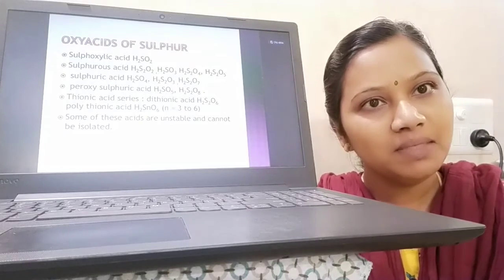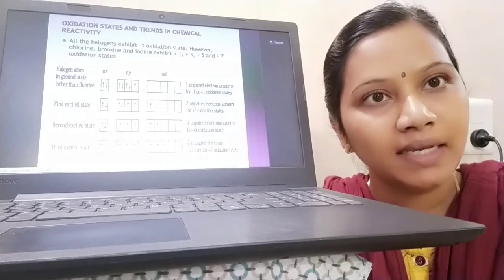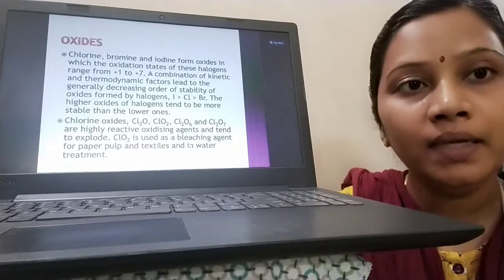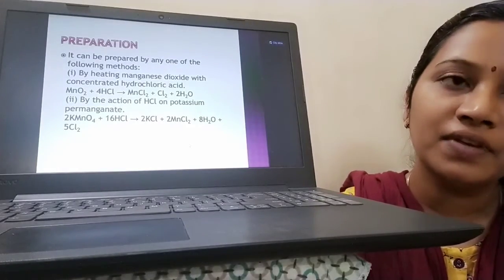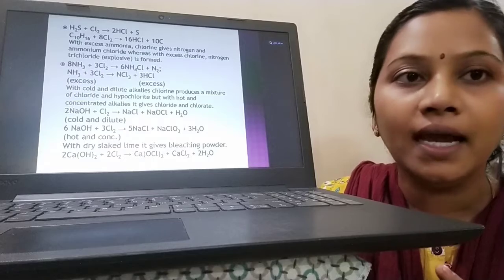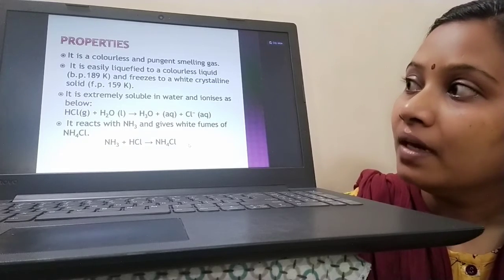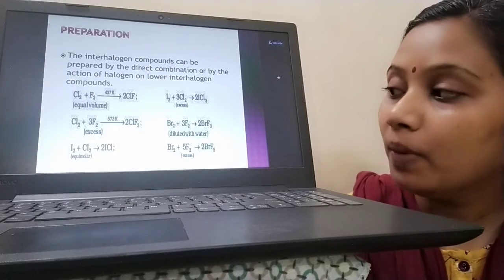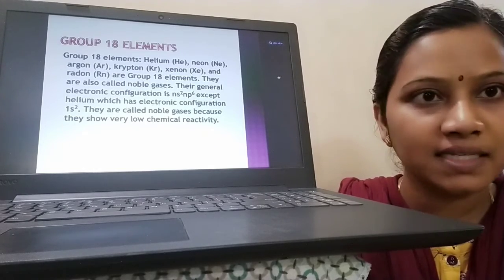P block gp 17